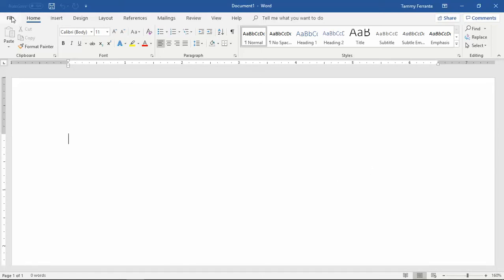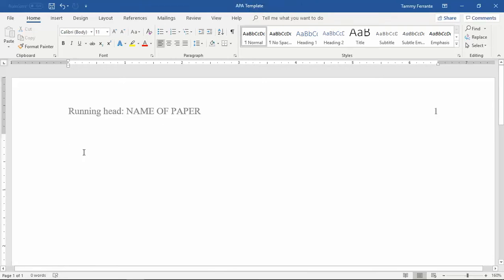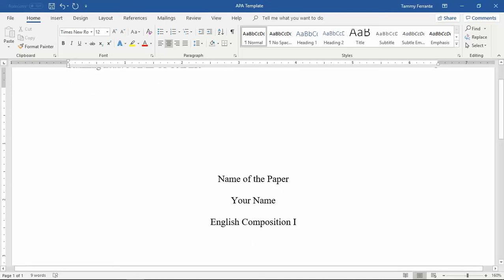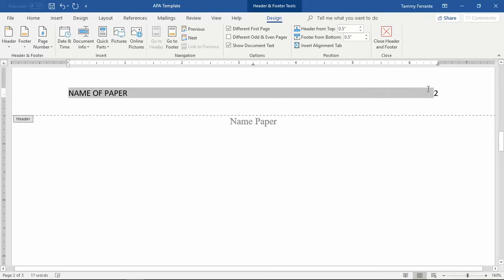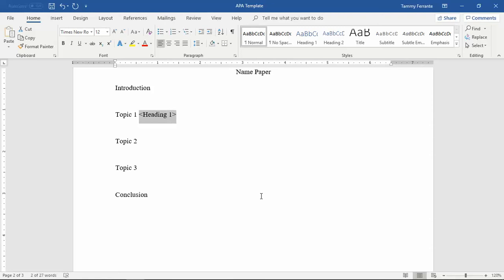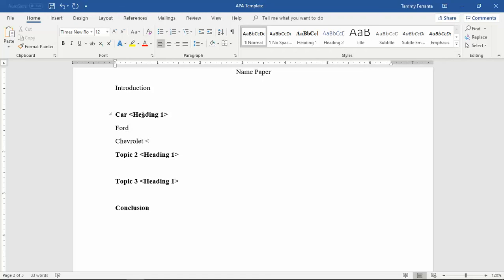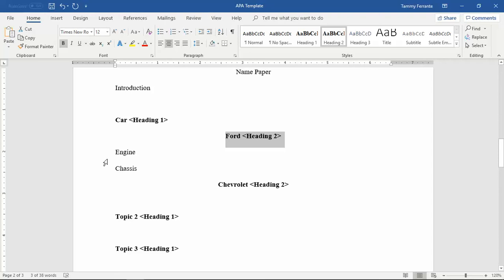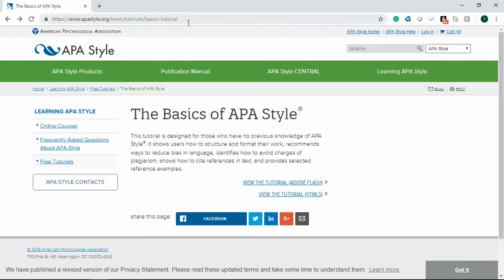Creating an APA Template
This video walks thru creating the cover, first content page and reference page -- along with the running head on the cover and subsequent pages.  It also reviews three levels of heading.